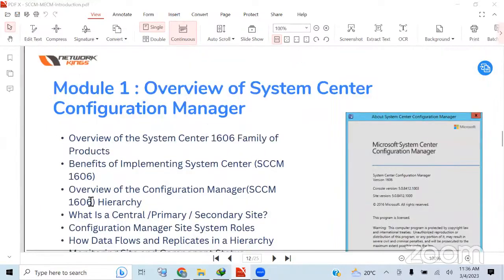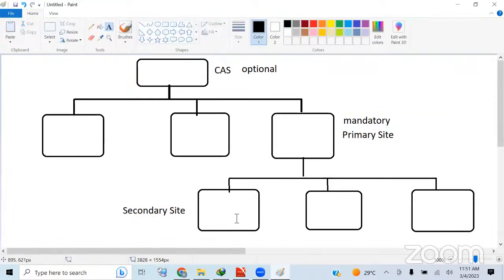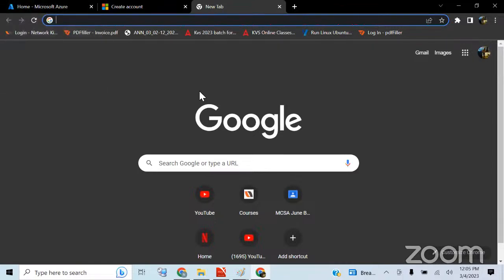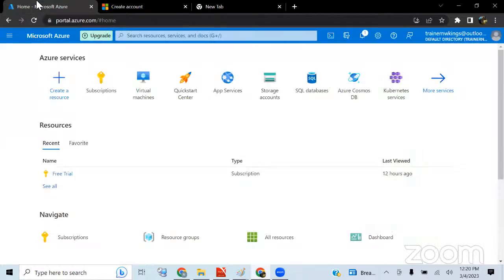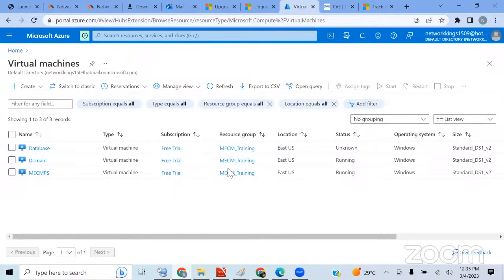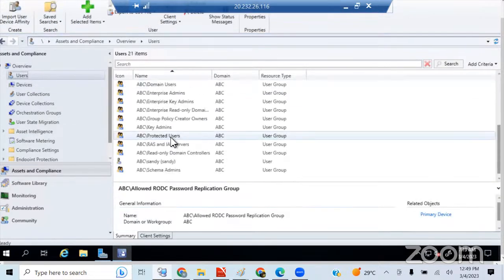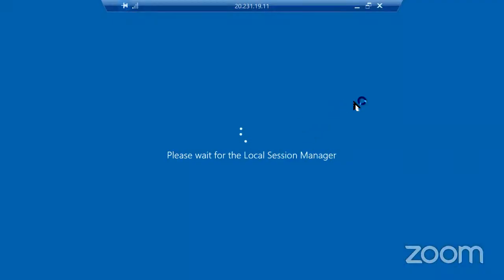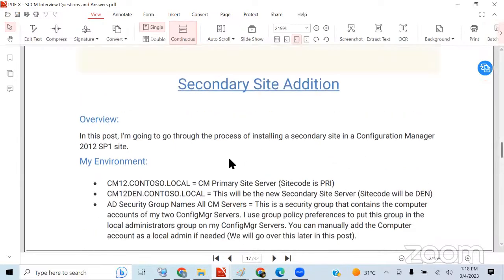Live SCCM , Office 365 & Exchange Server || Network Kings